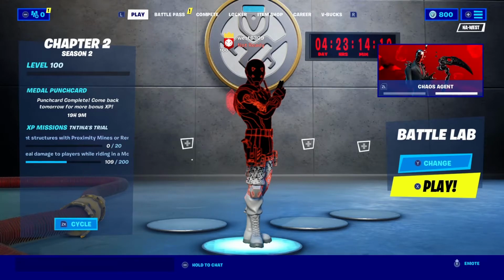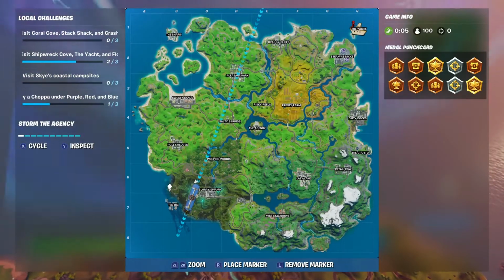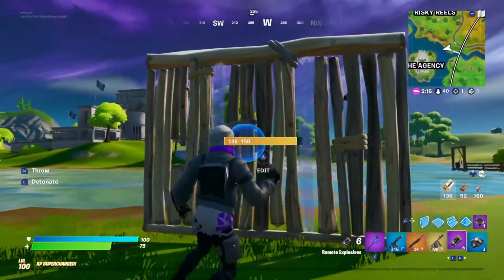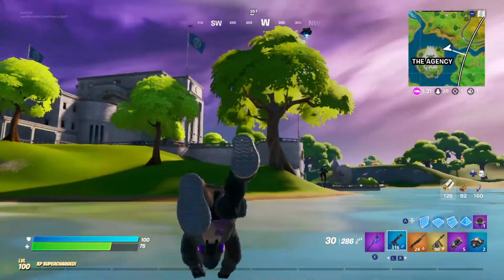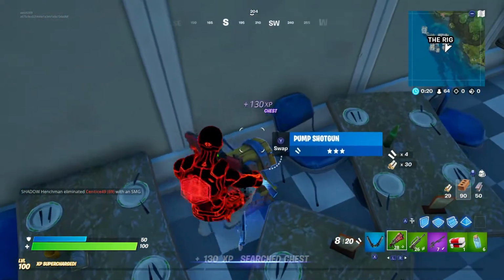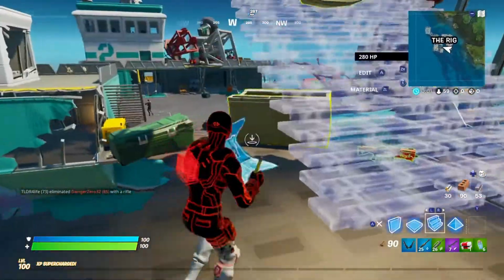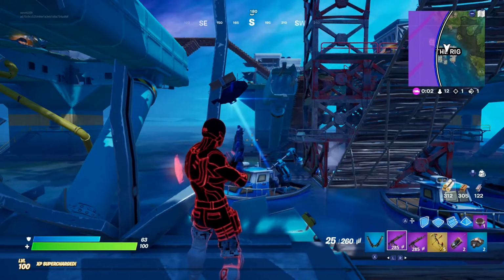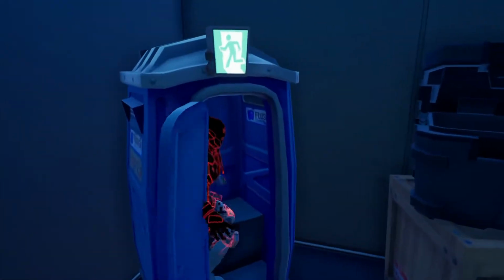NEW DRONES!? GLITCH!? - Fortnite (e2)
I check out the new drones glitch that was just discovered, this glitch gains you little if not none advantage, but it does fly around and look pretty cool.

LIVESTREAMS EVERY FRIDAY AND TUESDAY AT 3:00 MST

My channel is focused on gaming specifically on Splatoon 2 but I do other stuff, mostly lets plays, but I also do some challenges and other things that have never been done before, like becoming the least liked prisoner in Center Peaks (Escapist 2), I also look into some glitches every once in a while.
Also I have a specific Schedule for uploads
Sunday: Game Playthrough
Monday: Random Video, NOT a Playthrough mostly online stuff and challenges
Tuesday: Splatoon 2
Wednesday Game Playthrough
Thursday: Game Playthrough
Friday: Splatoon 2
Saturday: Random Game